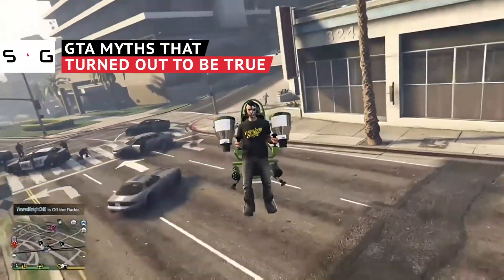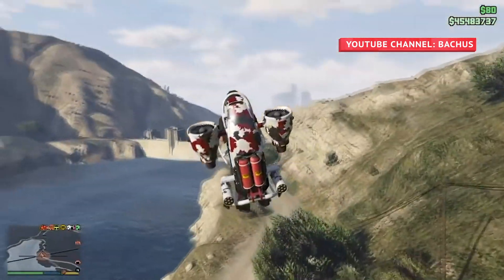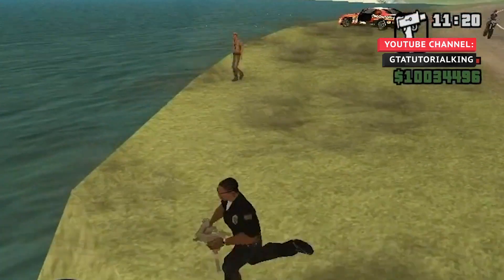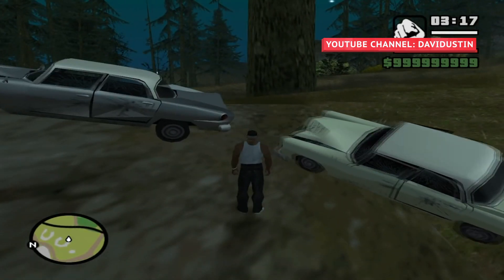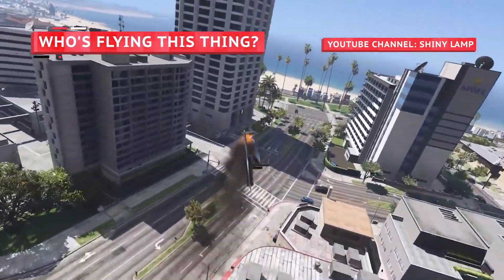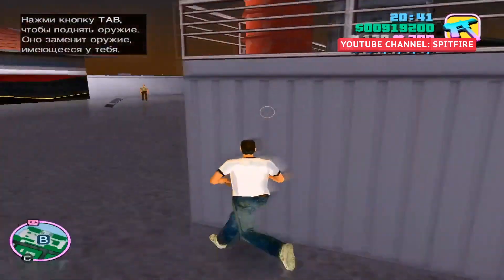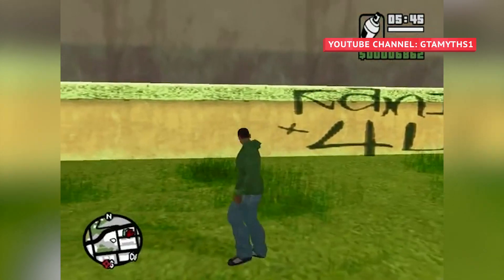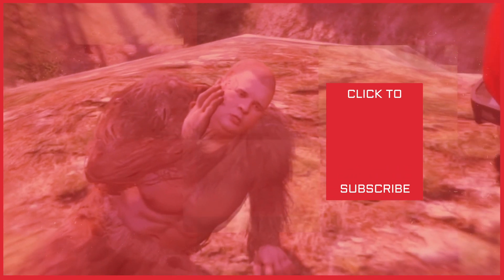GTA Myths That Turned Out To Be True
There are a lot of strange things you can find while exploring the maps in the Grand Theft Auto games, but there are some things that you’ve heard about that sound too ridiculous to be true. You’ve heard these myths repeated by friends who love GTA or on video game fan sites, but you’ve never been able to see these elusive things for yourself. However, against all odds, some of the seemingly-urban legends turn out to be entirely true. From the train with no conductor to the people who snap a truly final photograph, let’s take a look at some GTA myths that turned out to be true.

We were promised jetpacks | 0:00
Photo finish | 0:59
All aboard! | 1:43
Who's flying this thing?! | 2:34
Fine art | 3:17